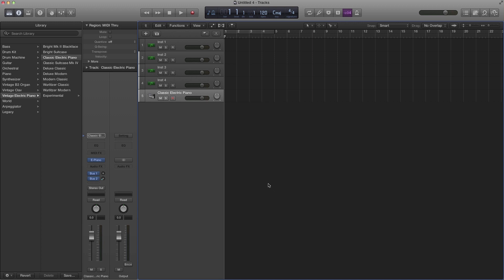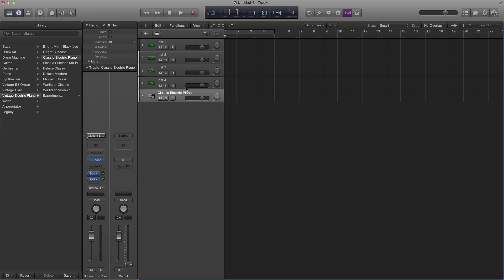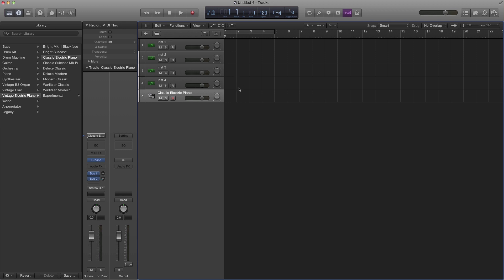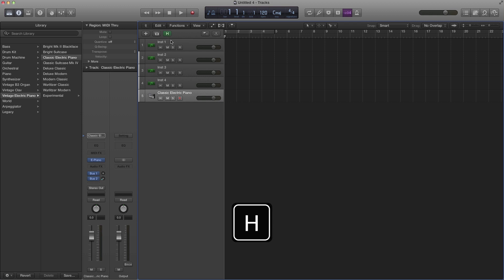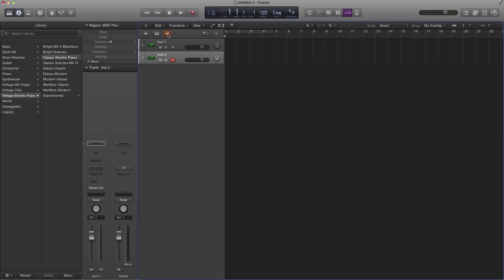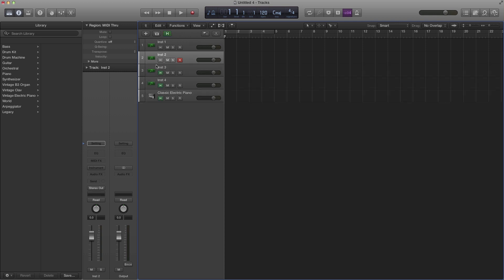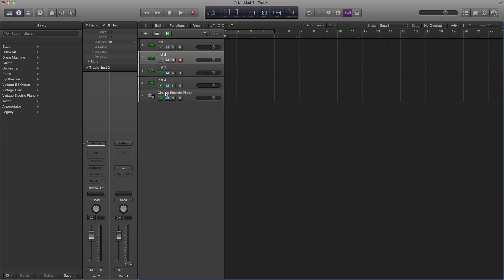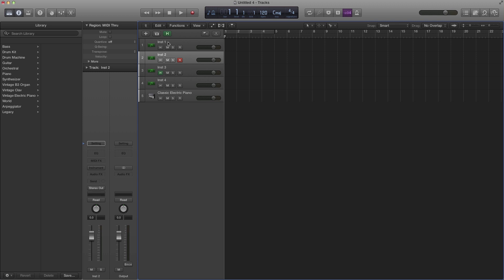Bring Back The Hide Track Feature in Logic X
This video shows you how to bring back the "hide" feature in Logic X. For some reason Apple decided to hide the "hide" feature... but not fully. It's actually simple to bring it back. Watch the video and find out :)